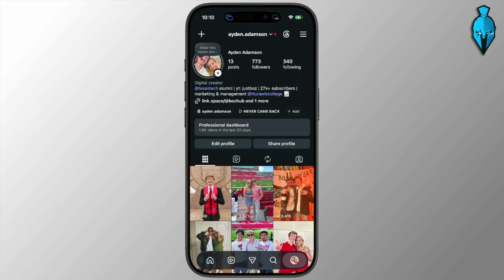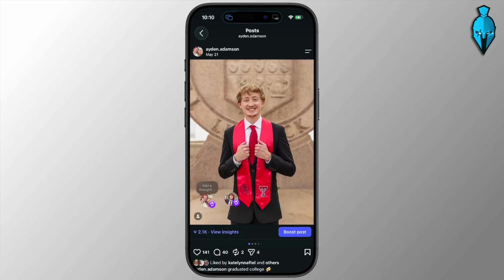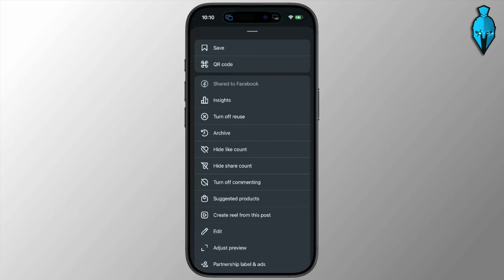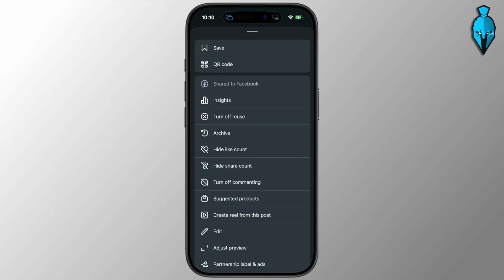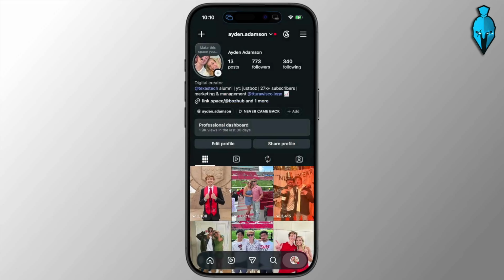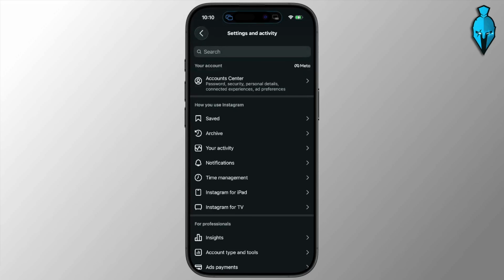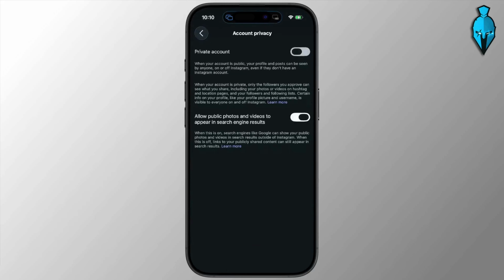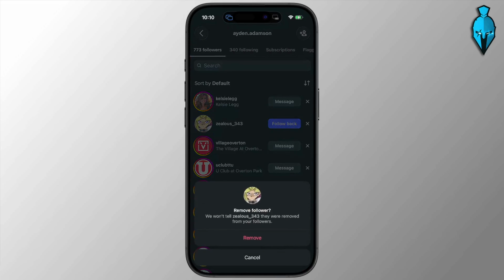How To Hide Instagram Posts From Someone Without Blocking Them - Full Guide